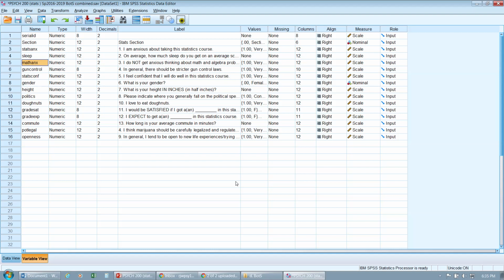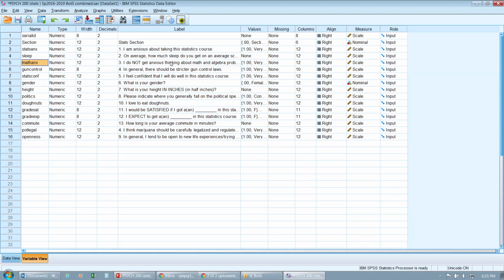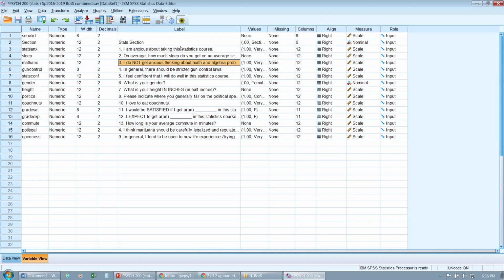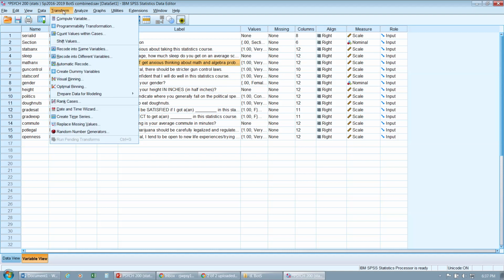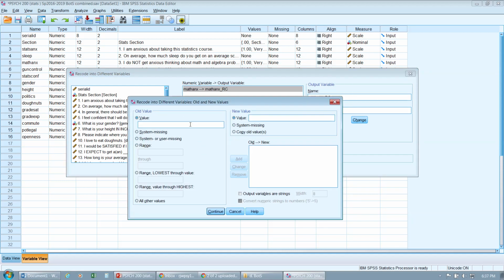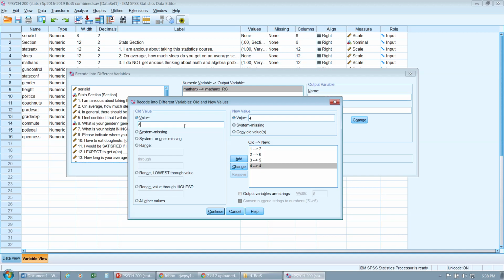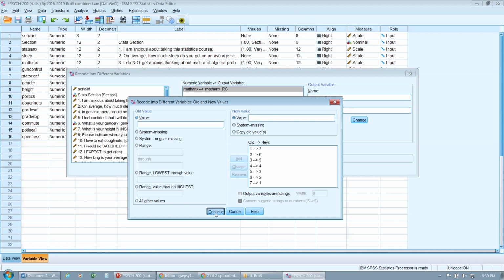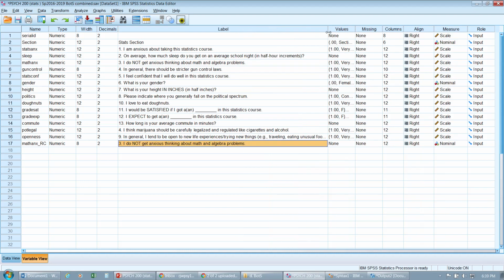14. Reverse scoring items in SPSS